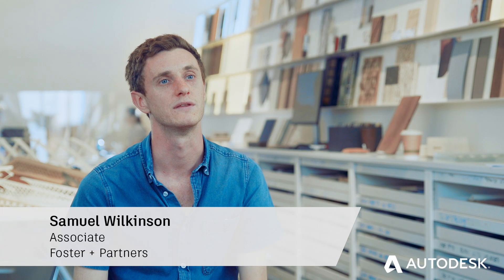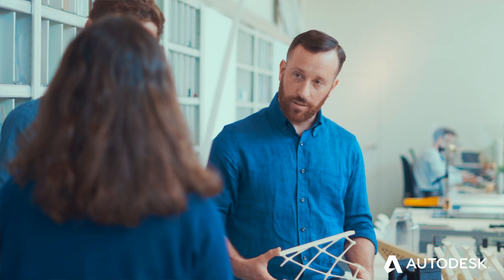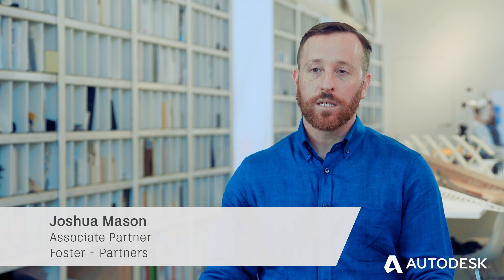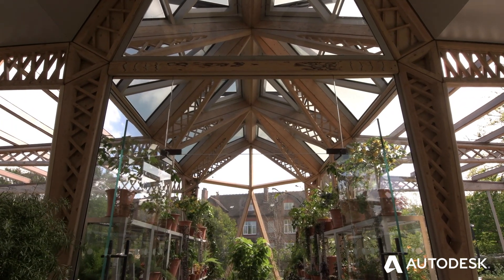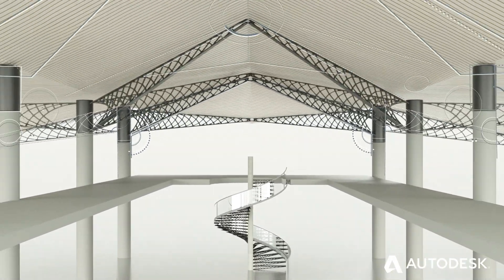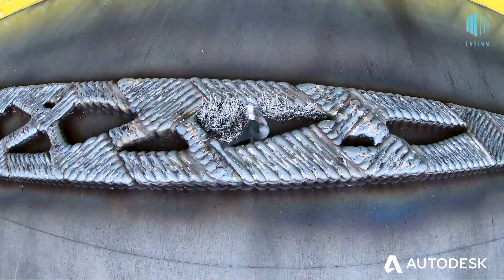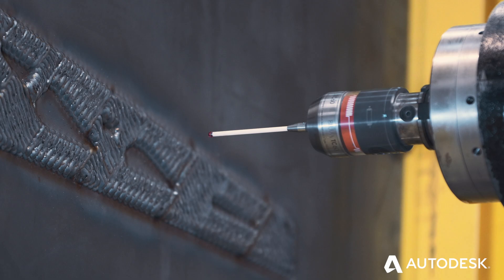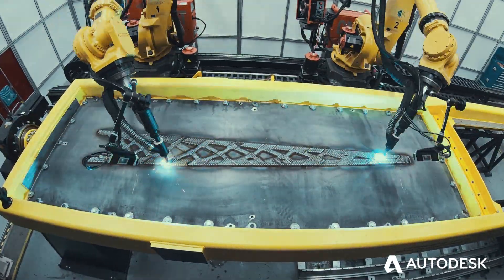Foster + Partners breaks new ground with LASIMM 3d printing technology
Foster + Partners has pushed the boundaries of scale for additive manufacturing by designing and manufacturing an additive-steel building truss. The project was a vital proof of concept for the Large-scale Additive Subtractive Integrated Modular Machine (LASIMM), a massive hybrid-manufacturing machine with metal additive and subtractive capabilities for parts up to 5-meter-long (16.4-foot-long).

In 2016, as part of a consortium of corporations, universities and research and technology organisations, Foster + Partners was awarded an EU grant to develop, build and test a LASIMM – a world-first for 3D-printing in metal. Foster + Partners’ role within the consortium was to demonstrate the potential of the technology within the design and construction sector – alongside BAE Systems in the aerospace industry and Vestas in the energy sector. In addition to the development and production of the machine itself, the practice was tasked with designing and producing a prototypical structural element that would benefit from – and be enhanced by – this new method of fabrication.

LASIMM is a step in the evolution of additive manufacturing in construction with steel. Additive manufacturing (3D printing) has been present in the manufacturing process for some time, but has yet to feature as a structural steel element in a building despite the extensive use of fabricated steel in construction. LASIMM incorporates digital design technology with the fabrication potential of 3D printing at a much greater scale and complexity, which could bring real gains to the manufacturing and construction industry.